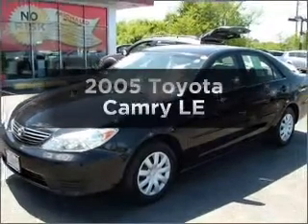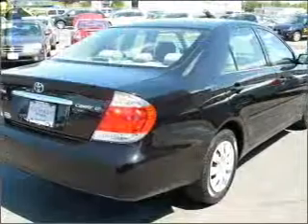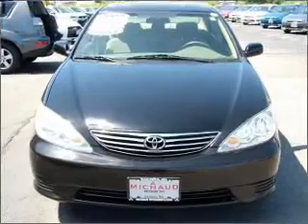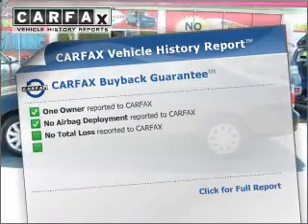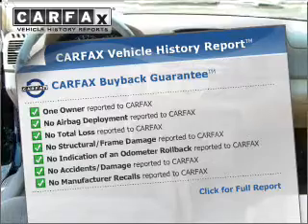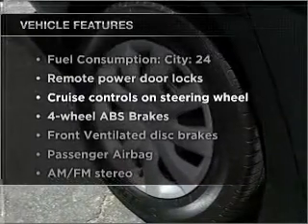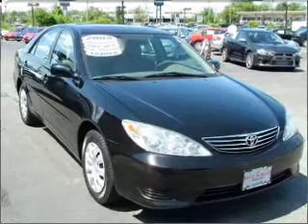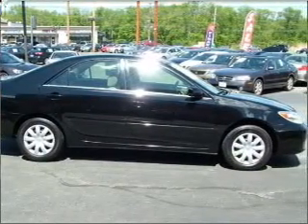2005 Toyota Camry - Danvers MA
Year: 2005
Make: Toyota
Model: Camry
Trim: LE
Engine: 2.4 liter inline 4 cylinder 16 valve
Transmission: 5-Speed Automatic
Color: Black
Mileage: 74647
Address:
80 Andover ST
Danver